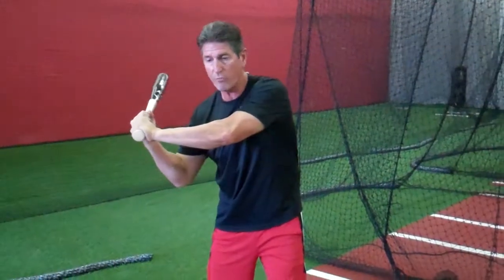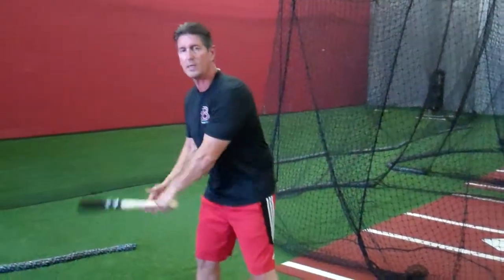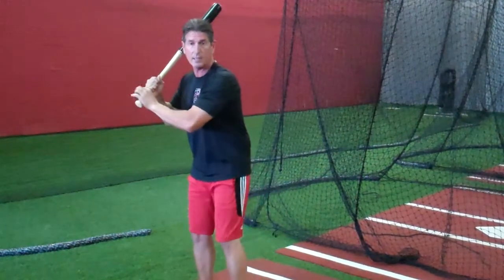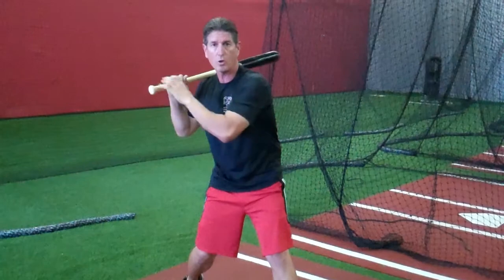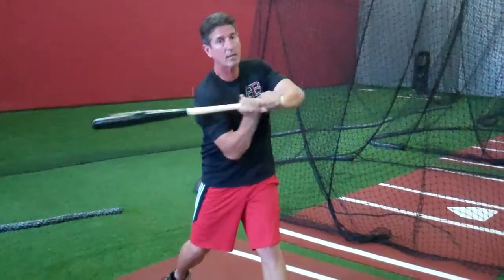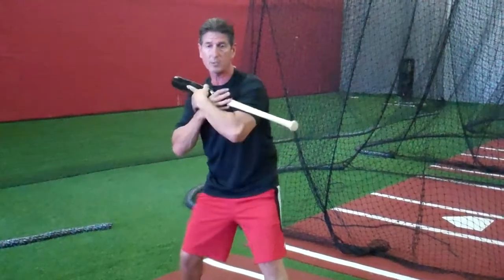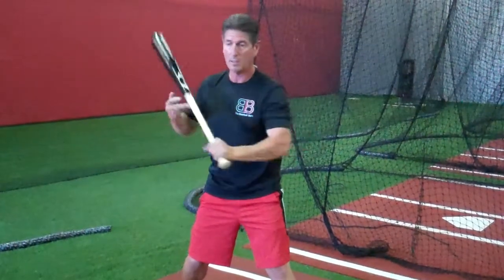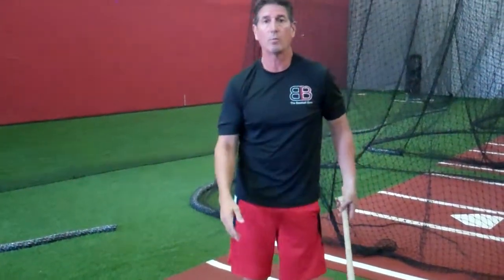Core Movements of the MLB Swing 1 of 3 - The Baseball Barn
Rich shows part 1 of 3 for key bat swing core movements.